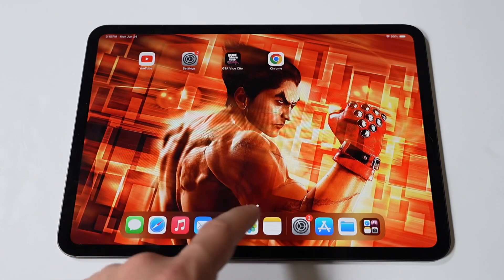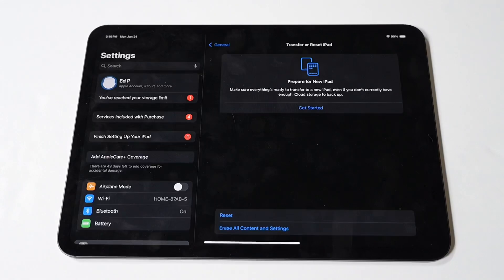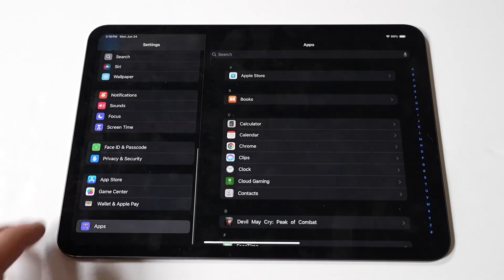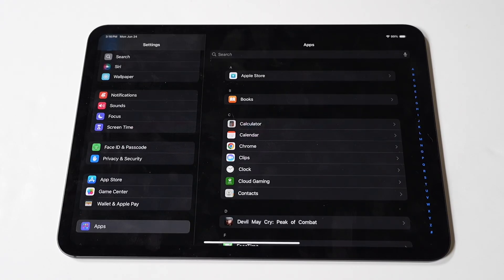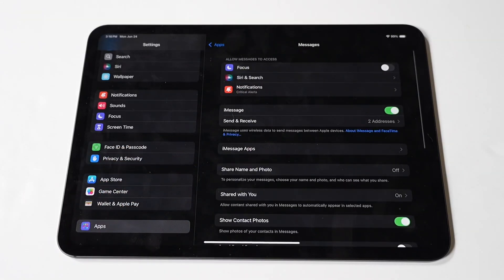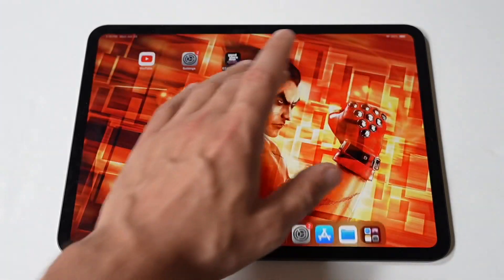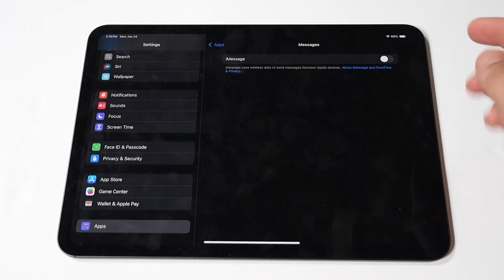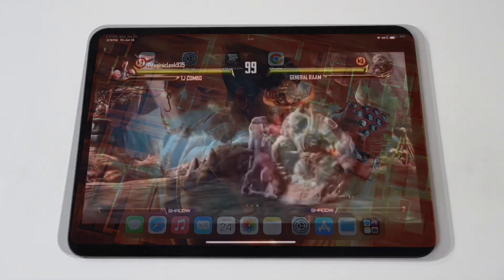How To Turn Off iMessage on iPad Pro M4 - Easy!